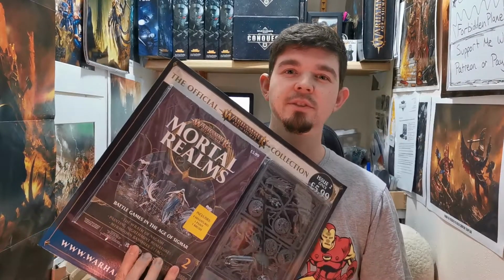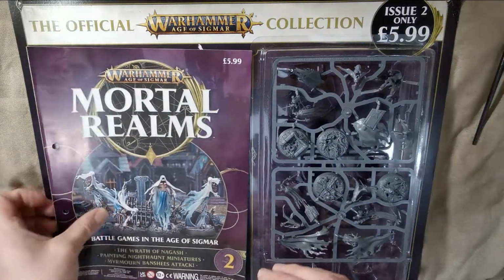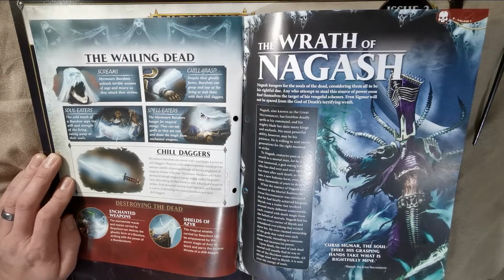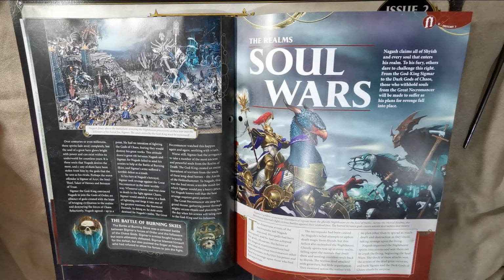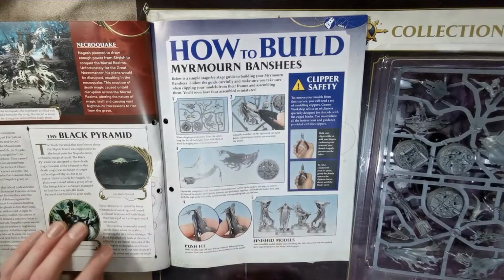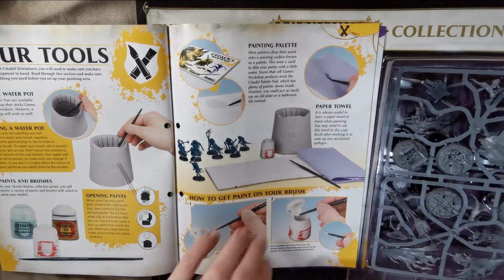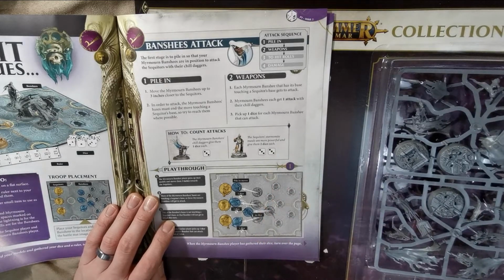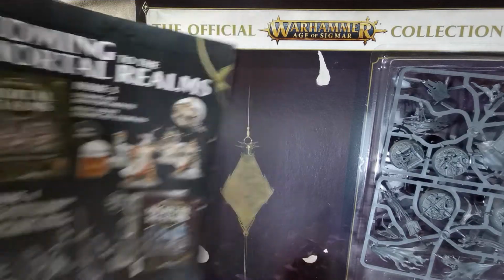Mortal Realms Issue 2 Review Warhammer Age of Sigmar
Mortal Realms Issue 2 opening and review. What are Myrmourn Banshees, what new rules do we get to play, and what else is included in this issue?

***For anything else, check out Elemental Games for discounts here!

Chilling Wargamers Community Group

Take a look at The Hobby Corner (@Hobby_Corner)

Fauxhammer's Conquest and Mortal Realms Pages are here